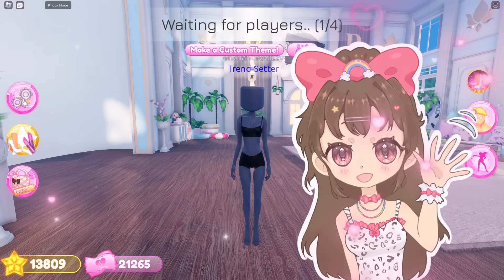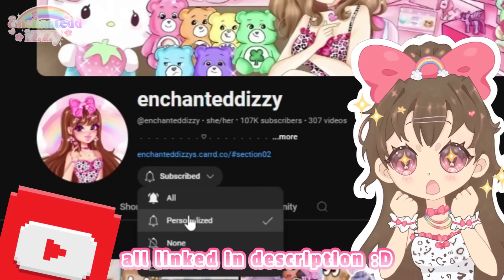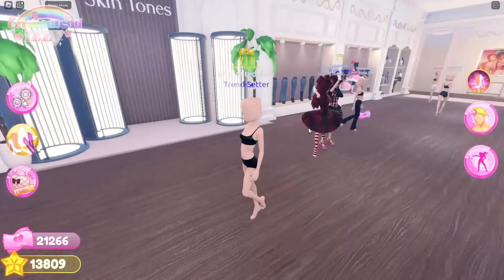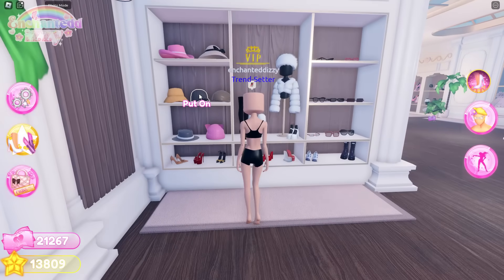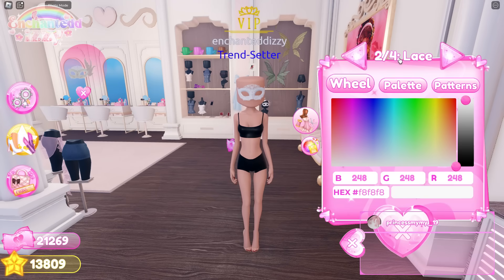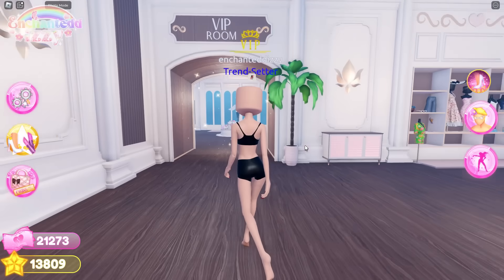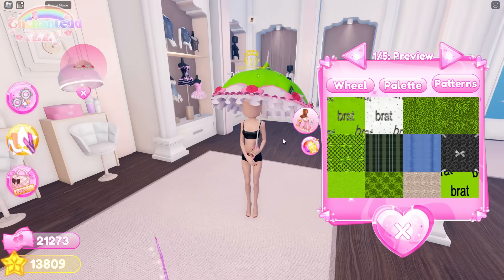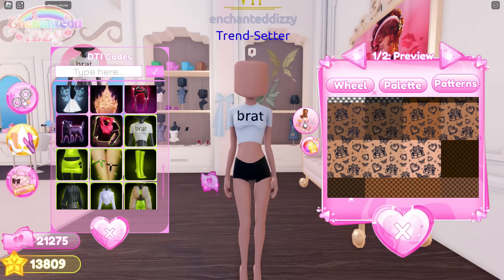🚨*NEW* MINI *UPDATE* Releases NEW *SECRET* TOGGLES For ITEMS In DRESS TO IMPRESS! 😱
leave some video suggestions in the comments
of what you'd like to see! ⠈꒳⠁

    ↳ opportunity to win a halo & so much more!

♡  ⎯⎯ ︰  { f a n a r t } ﹒  ⊹

♡﹕how to submit fanart:
↳ submit through "fanart" channel in my discord!
↳ post it on twitter and @ me!

♡﹕follow my roblox tiktok account!

♡﹕follow my minecraft tiktok account!

 ૮₍´˶• . • ⑅ ₎ა
♡  ⎯⎯ ︰  { c o m m s } ﹒  ⊹

♡﹕want to commission me?
✿ i do royale high student id, royale high leveling, carrd making, & discord/bot set ups! ✿
♡  ⎯⎯ ︰  { c r e d i t s } ﹒  ⊹
🌈: inspiration for my character/"oc":

gfx ♡﹕@2xmina

🌷: PLEASE DO NOT STEAL CLIPS FROM MY VIDEO AND REMOVE THE WATERMARK, OR POSTING WITHOUT PROPER CREDIT. PLEASE GIVE PROPER CREDITS AND KEEP WATERMARK.
𖡼𖤣𖥧𖡼𓋼𖤣𖥧𓋼𓍊𖡼𖤣𖥧𖡼𓋼𖤣𖥧𓋼𓍊𖡼𖤣𖥧𖡼𓋼𖤣𖥧𓋼𓍊𖡼𖤣𖥧𖡼𓋼𖤣𖥧𓋼𓍊